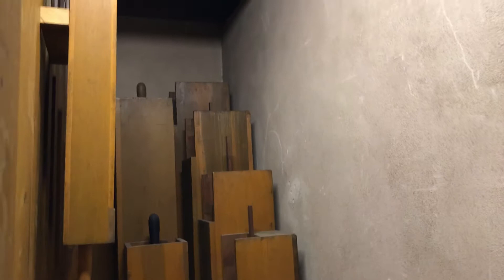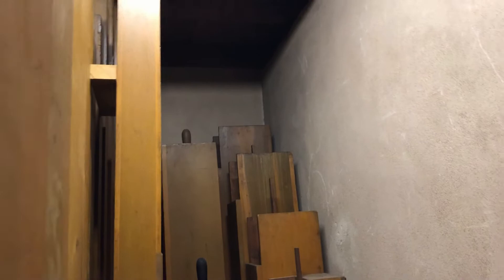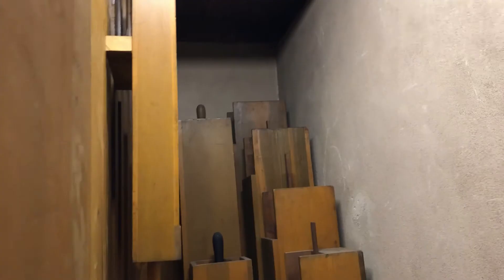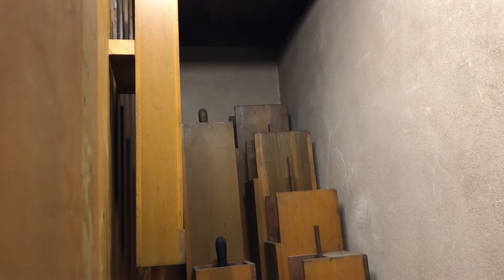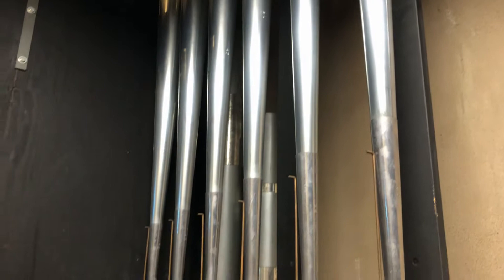Coping With COVID: The Inner Workings of our Pipe Organ part 3!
Who let the Minister of Music back in the organ?! Jonathan found his way back and has some more information about the organ in the sanctuary. Take a look inside the Pedal and Great divisions!